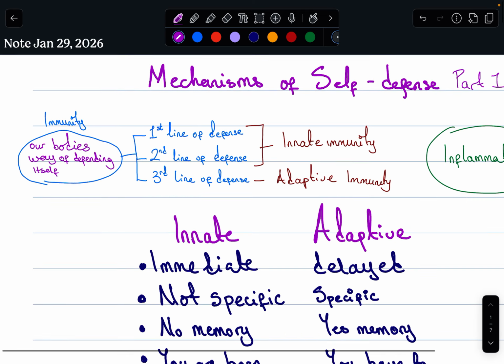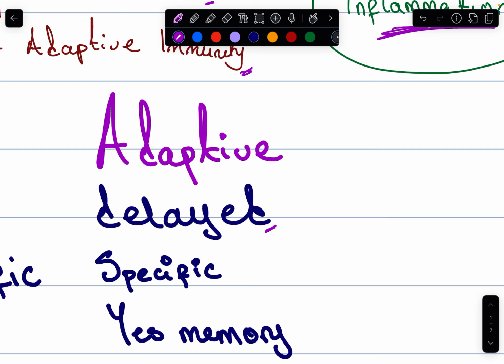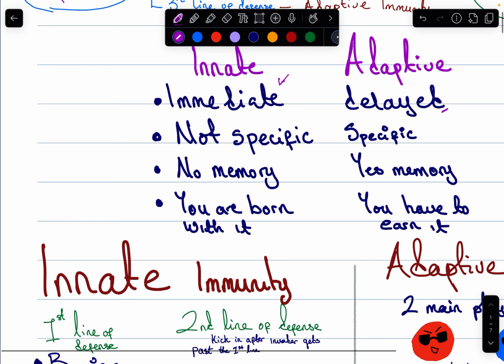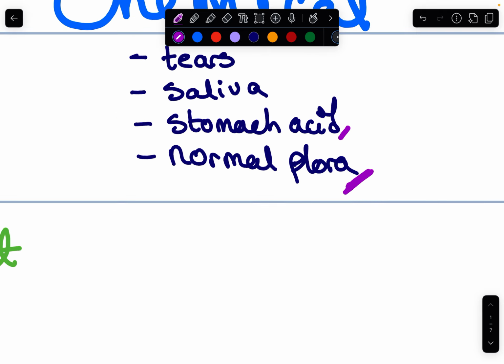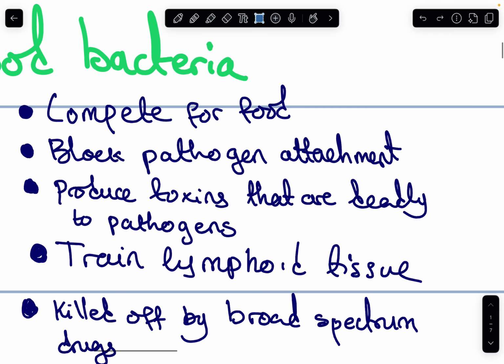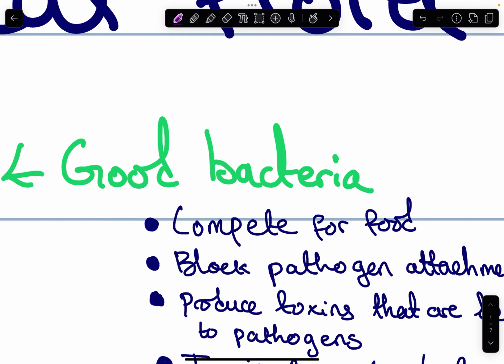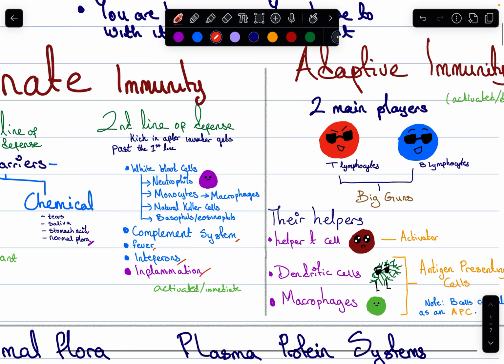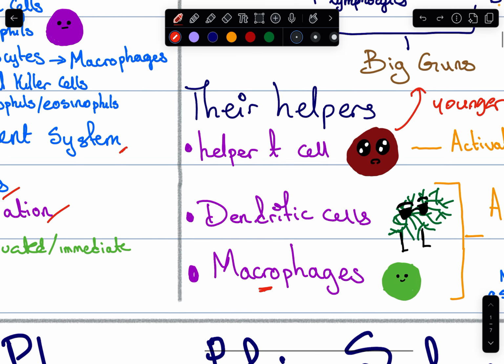Mechanisms of cell defense part 1